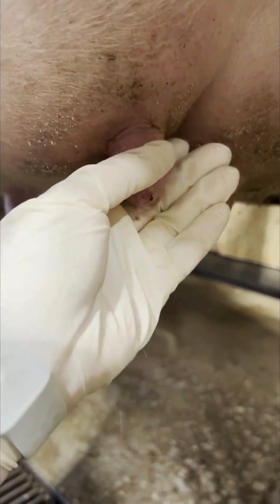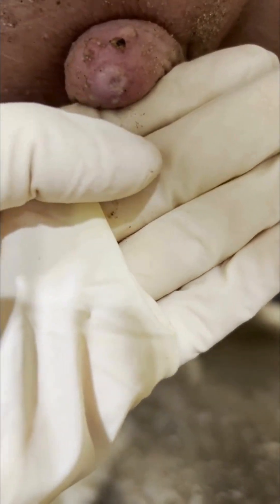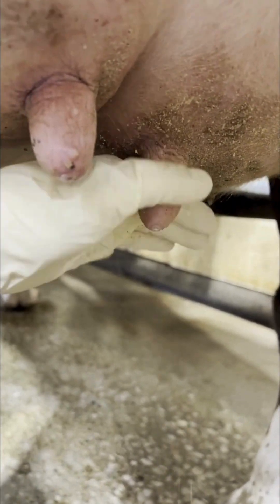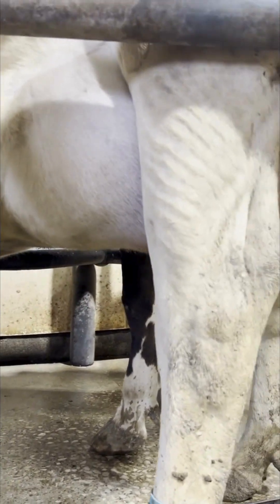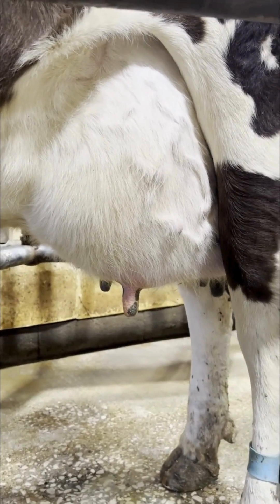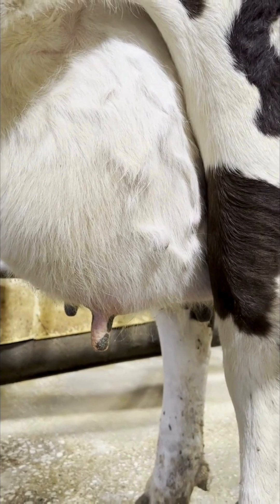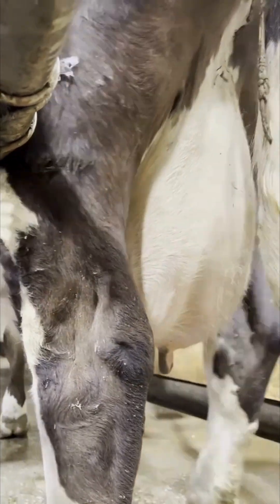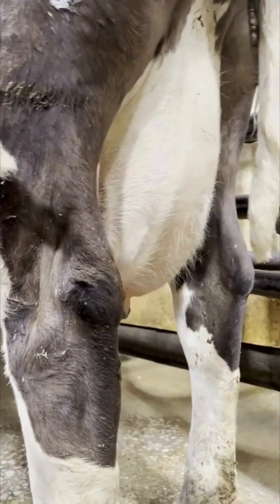11. Check a dairy cow's udder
An MSU Extension Educator describes what to look for in a cow's udder, including edema, warts, and hyperkeratosis. Learn more about our program at canr.msu.edu/dairy